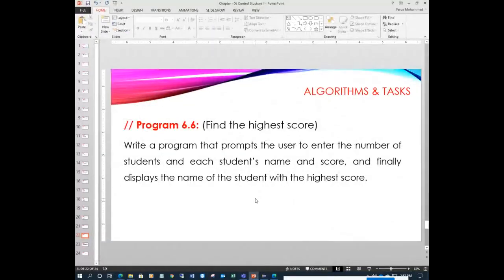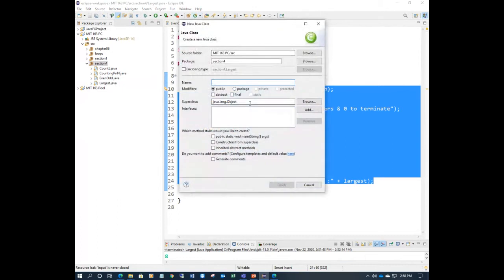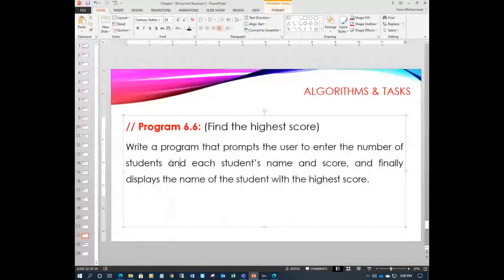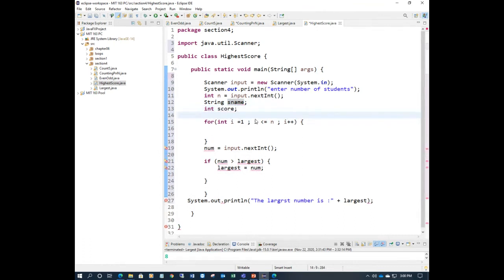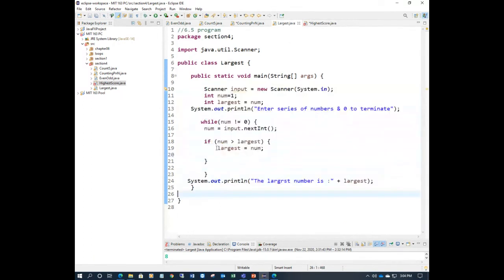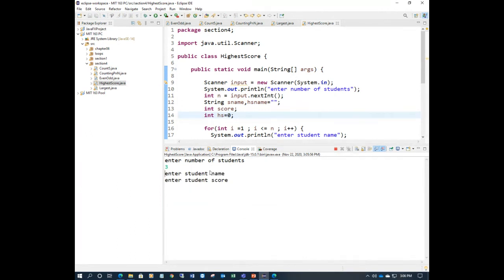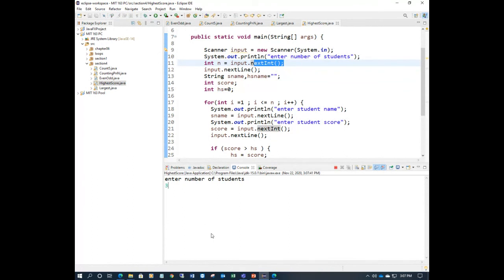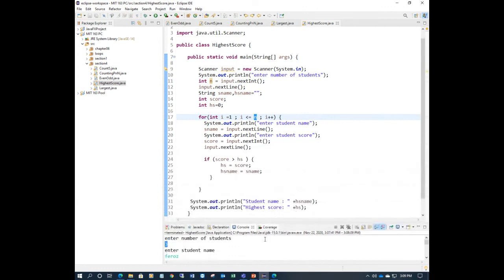Chapter -06 : Task 3